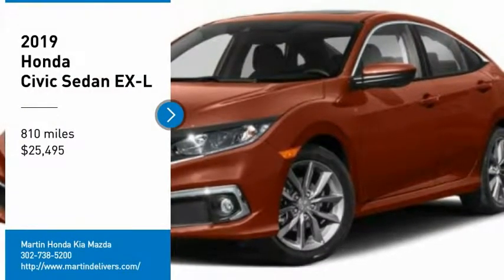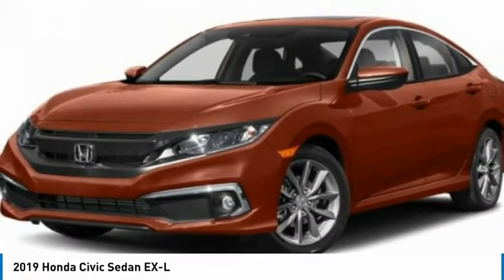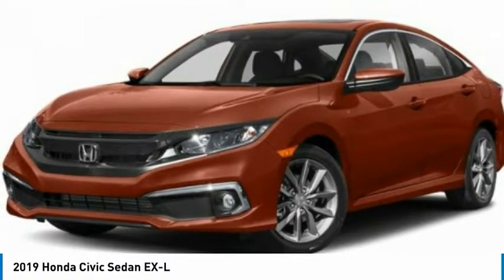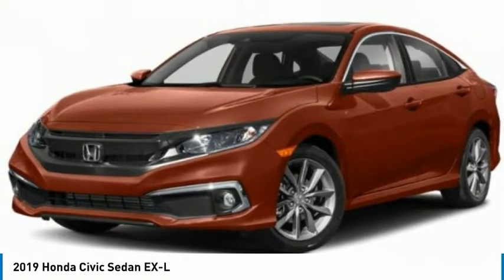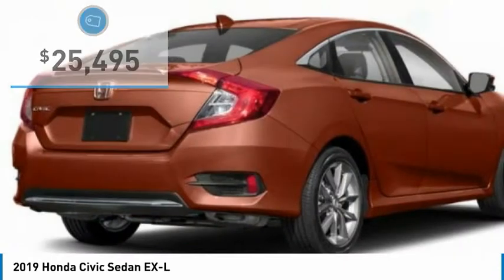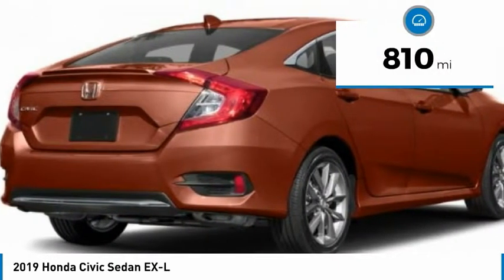2019 Honda Civic Sedan Martin Honda Kia Mazda H193576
2019 Honda Civic Sedan EX-L

Don't miss this 2019 Honda Civic Sedan. It's equipped with great features. You'll want to take this 4dr car home. Make a great choice today.